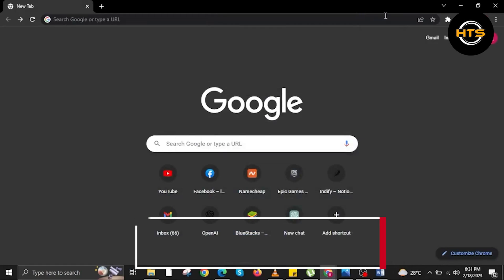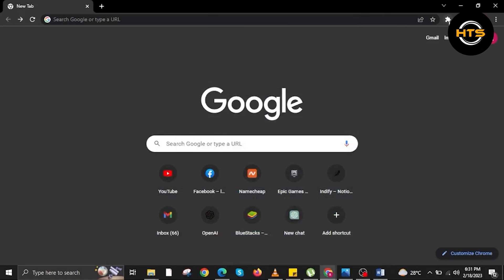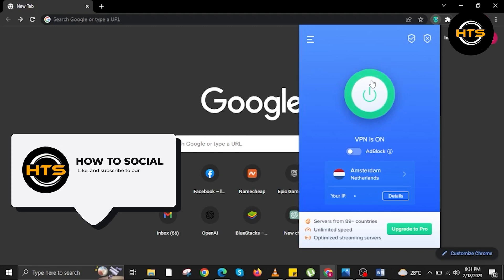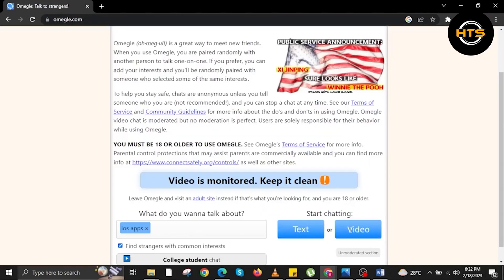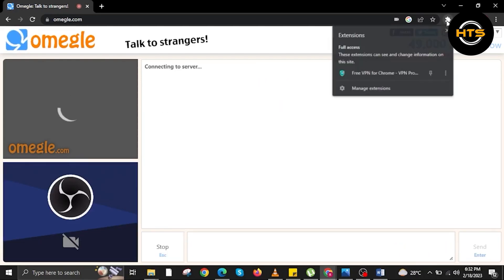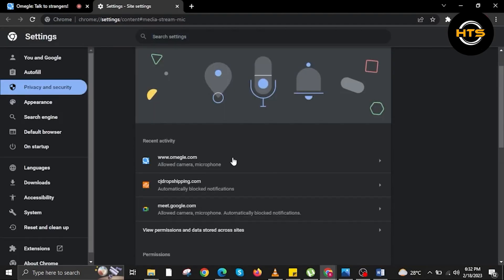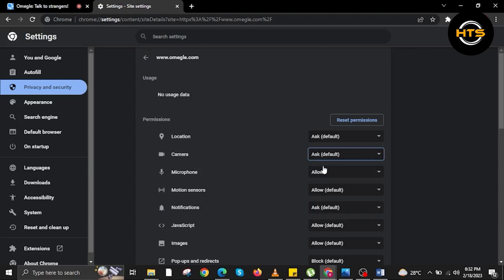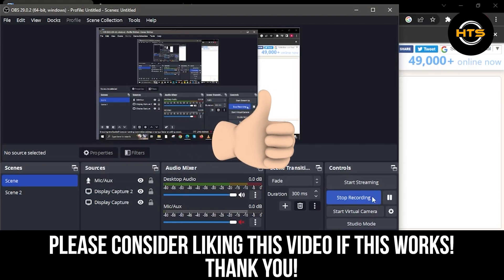How to Invert Camera On Omegle PC - Simple!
How to Invert Camera On Omegle PC

If you are an Omegle user and wondering how to invert camera on Omegle, this Omegle video tutorial is for you. You will learn how to enable camera in omegle iphone and also how to turn on back camera in omegle iphone.

There are so many people that want to learn how to flip camera in omegle iphone and also how to switch front camera in omegle iphone. Hope you liked this video!